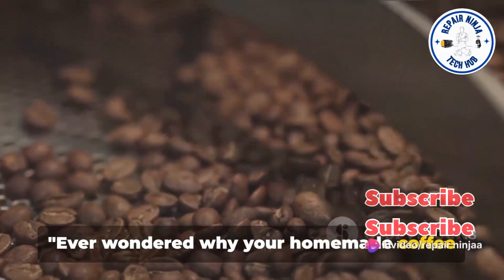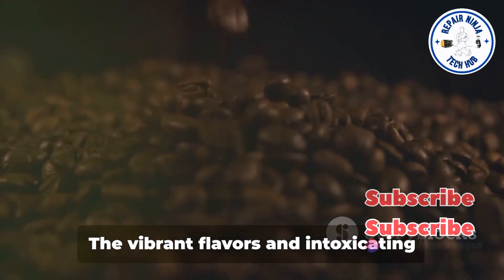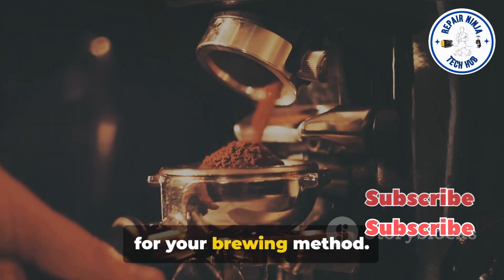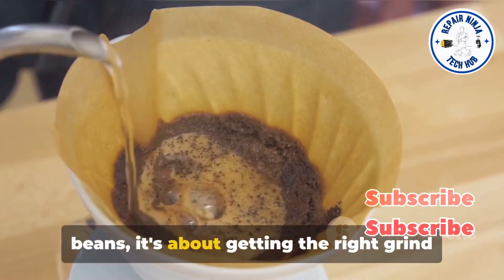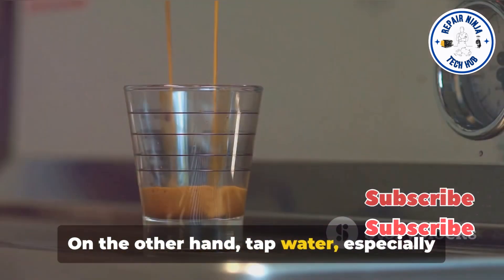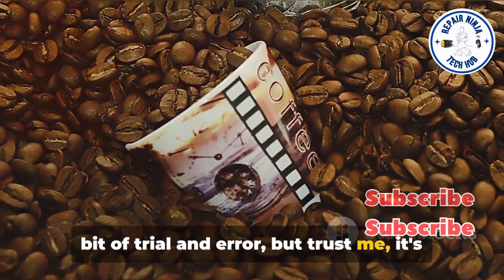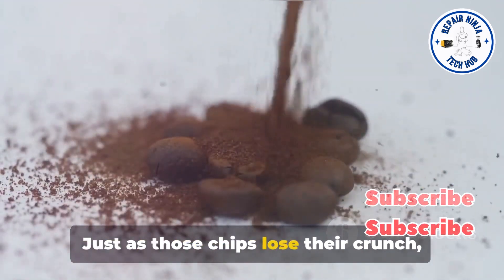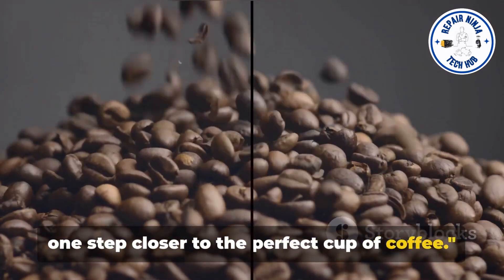Brewing Blunders: Unveiling the Biggest Mistakes in Coffee Making ☕️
In this video, we delve into the common mistakes many of us make while brewing coffee at home and provide practical tips on how to avoid them. From grinding the beans incorrectly to using the wrong water temperature, we cover it all to help you elevate your coffee game. Whether you're a seasoned coffee enthusiast or just starting out, this guide will surely improve your at-home coffee experience.

Using this video on other platform is strictly prohibited.